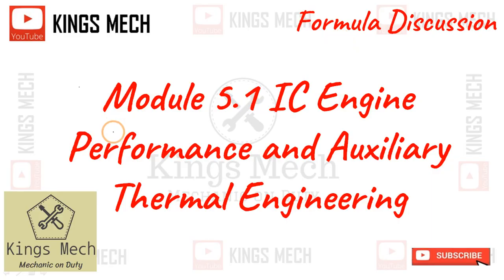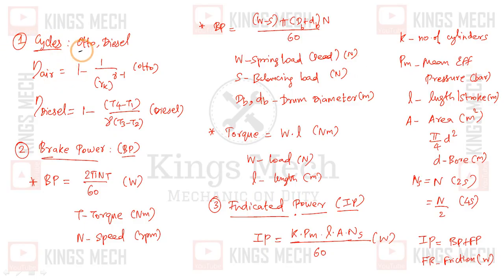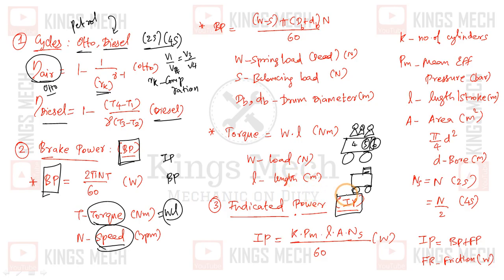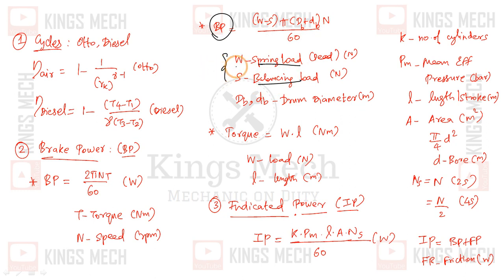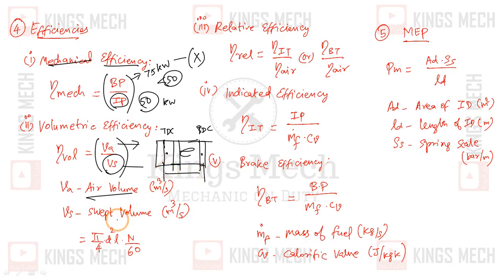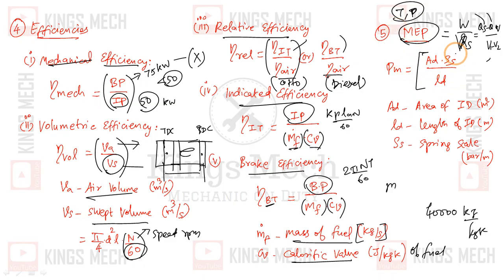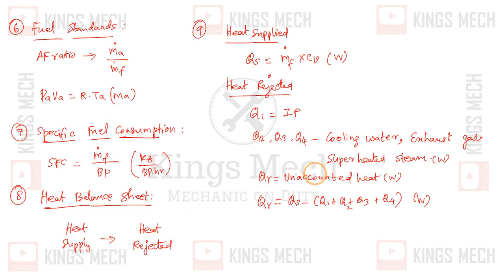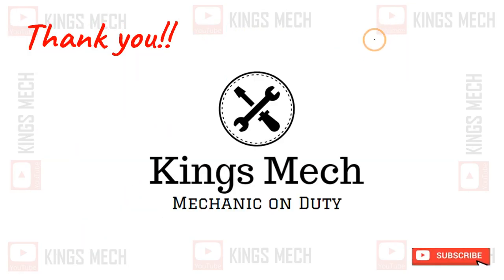Module 5.1 IC Engine performance calculation formula discussion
723

IC Engine performance calculation formula discussion